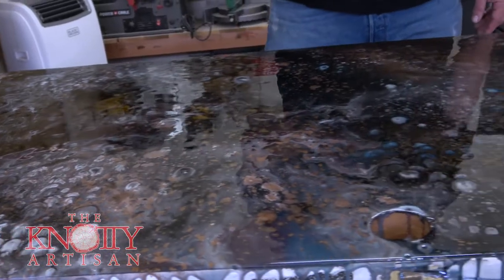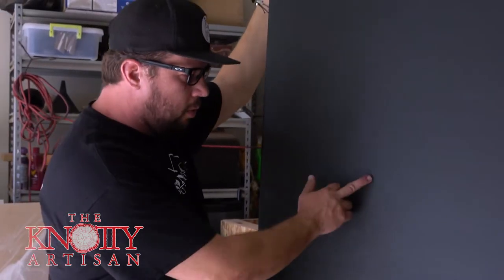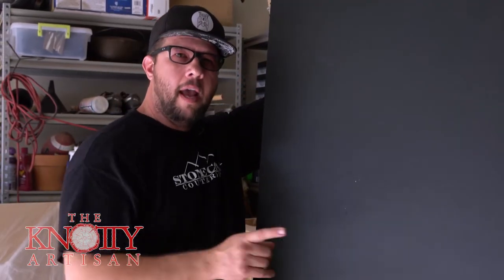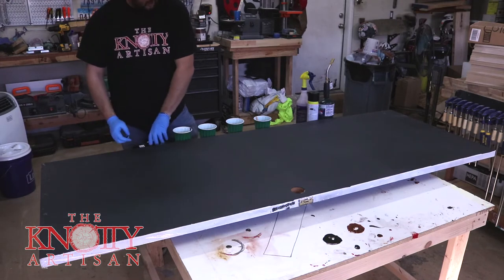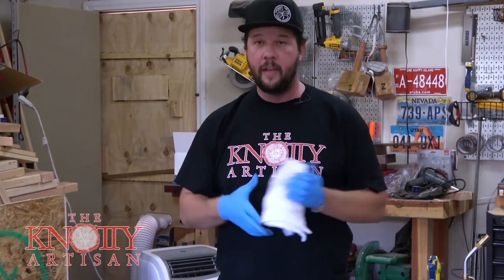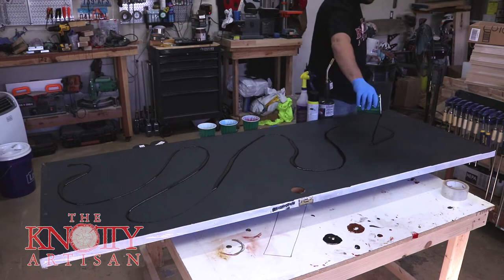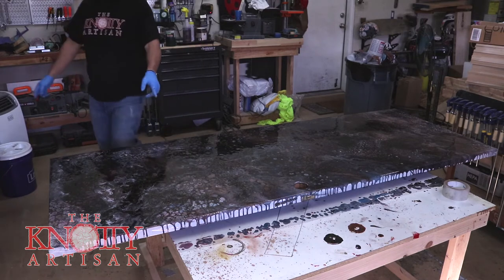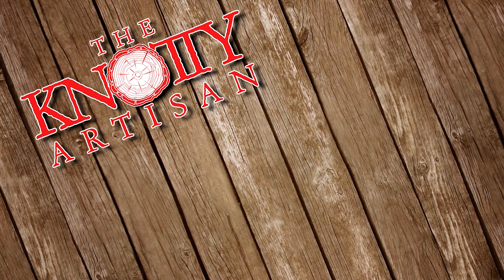How To Epoxy Over An Old Door Stone Coat Style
In this video I show you how to cover an old ugly door using art painting techniques. I go through the steps I used to cover an old door I had in my office with epoxy. It turned out really nice and is easy peasy.

***UPDATE** I have changed my recommended resin provider since making this video. I recommend using Honest Epoxy.

Hope you enjoy this video I used epoxy resin to cover an old door.

Products Used:

Rustoleum Gloss Sand
Rustoleum Sail Blue
Eye Candy Dark Ocean Green Mica
Black Diamond Cobalt Diamond Blue
Eye Candy Okinawa Blue
Eye Candy Icicle
91% Isopropyl Alcohol
Spray bottles
Chop Brush
Hand Torch top
Propane fuel
Helix Paint Mixer
Painter pyramids
Mix and Measure containers
Sanding Block